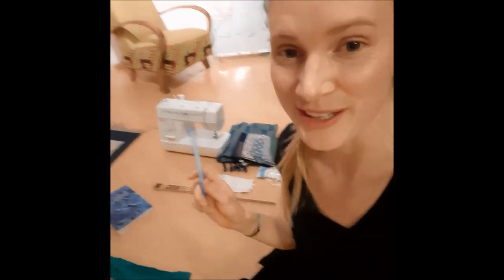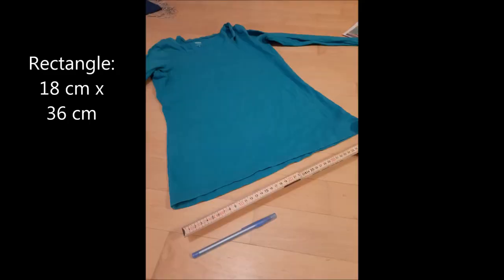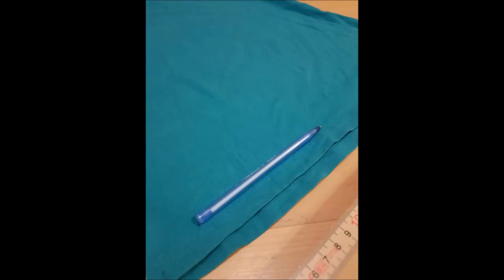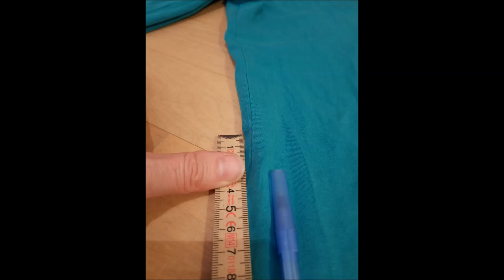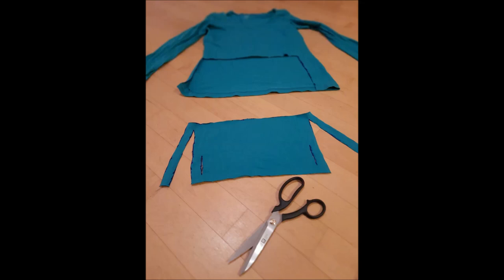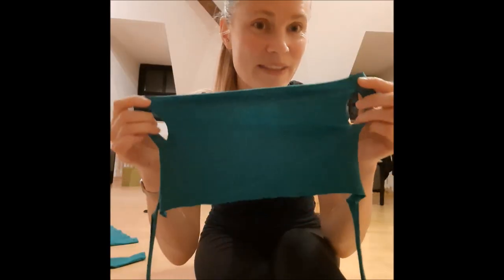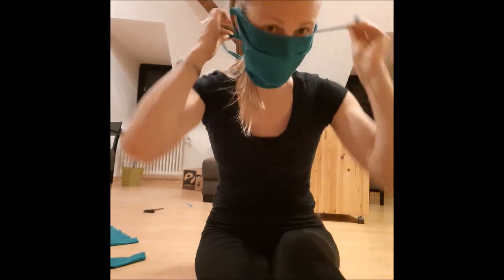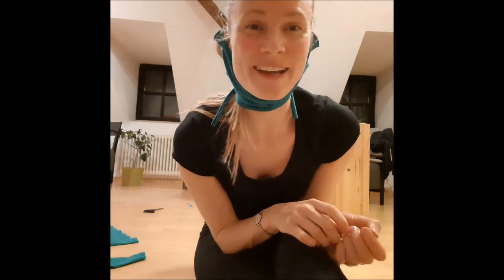SIMPLE FACE MASK | ready in 2 minutes | DIY | No sewing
This is a face mask video tutorial. It is meant for all those who do not have the means for sewing a more sophisticated two-layered mask.

Making this mask will take you just 2 minutes! No need for sewing, no need to buy new fabrics nor an elastic band! No frogging of the fabric! It is comfortable, breathable and still serves the purpose: it is a basic (!) protection to decrease (not eliminate!) the risk of you contaminating others and to avoid that you touch your own mouth or nose.  All you need is an old t-shirt and a ballpen. Using a ballpen is meant to help you, in case you do not have a measuring tape or yardstick at hand.

Note: Of course you can make and wear two of these masks on top of each other in order to increase the protection factor. Keeping sufficient distance from others and regularly washing your hands with soap are other great strategies to protect yourself and others.

I hope this video is useful to you :) please share your ideas as well! Warm regards from Germany! And thank you for caring! :)